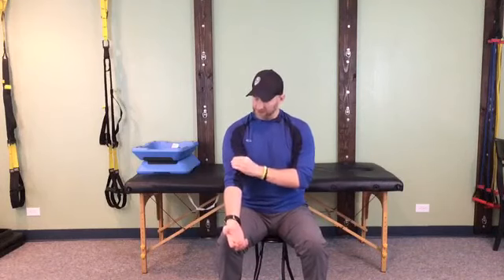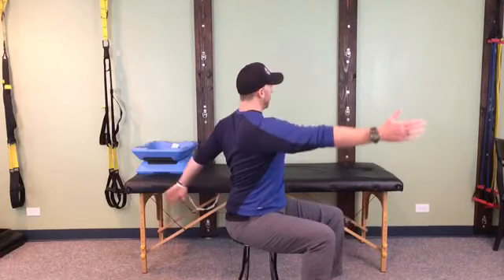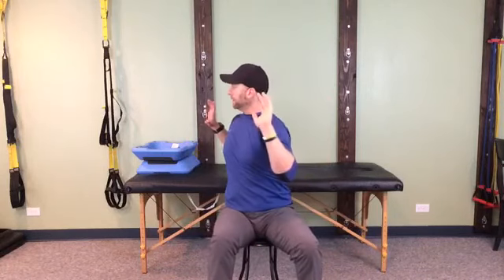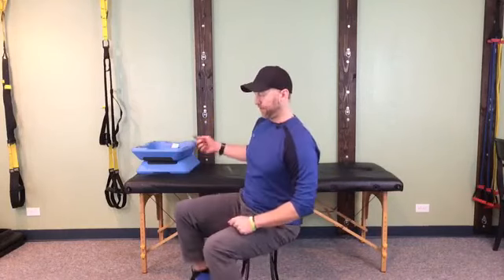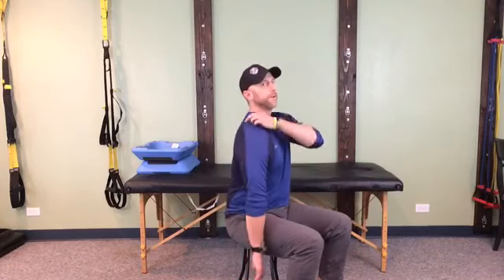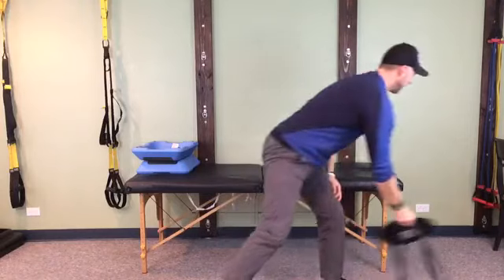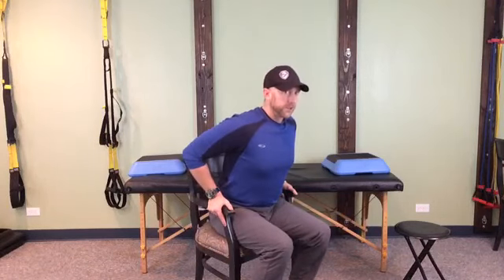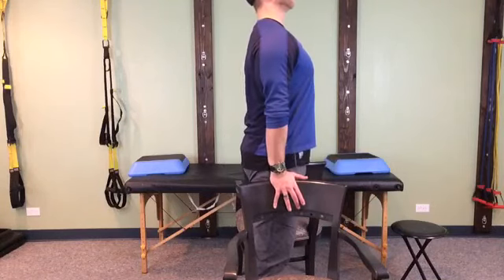KEY SHOULDER – FULL CIRCUIT – Exercises For Multiple Sclerosis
Coach Trevor from the MS GYM has created some great context to help exercise with Multiple Sclerosis. This video focuses on the KEY SHOULDER EXERCISES. This video combines everything in PARTS 1-5 into SHOULDER FULL CIRCUIT.

REMEMBER BGB throughout exercises – Keep your Blades down, Guts in and squeeze your Butt.